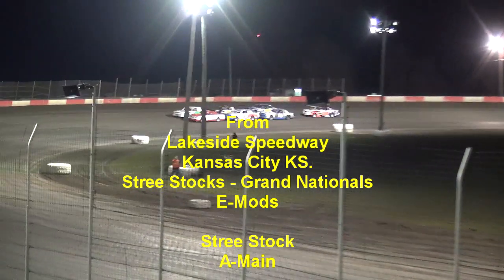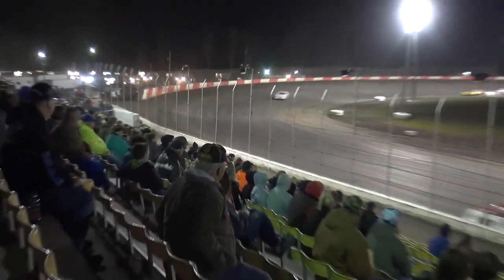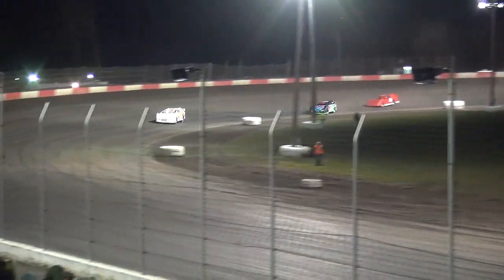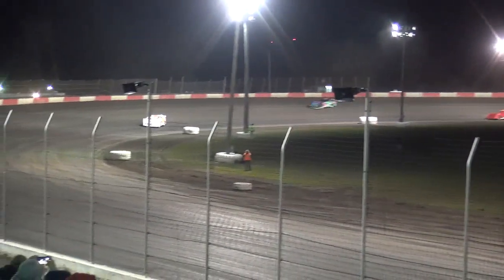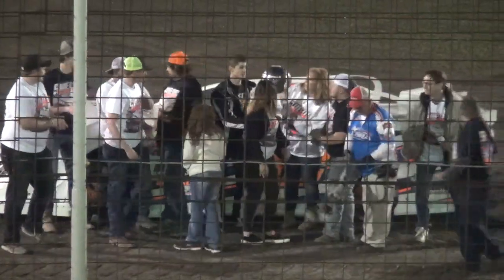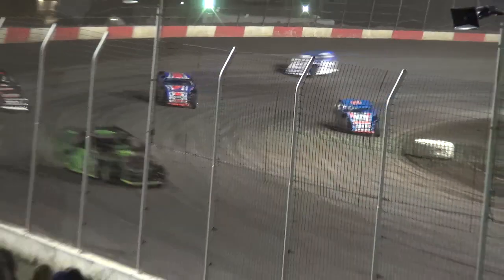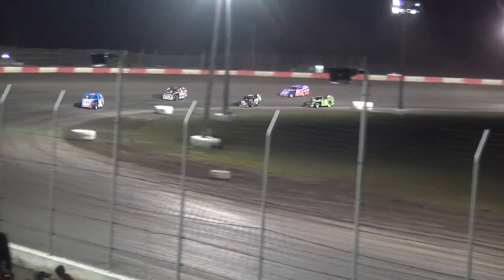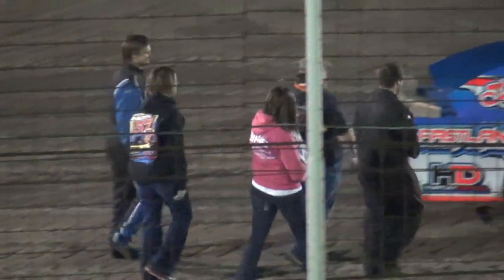Lakeside Speedway 4 20 18 Stree Stocks Grand Nationals E Mods